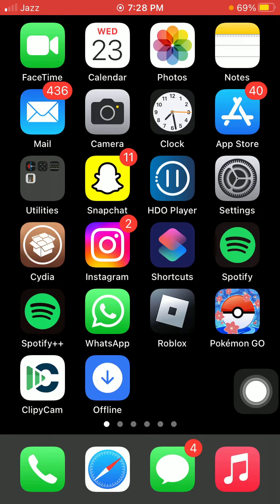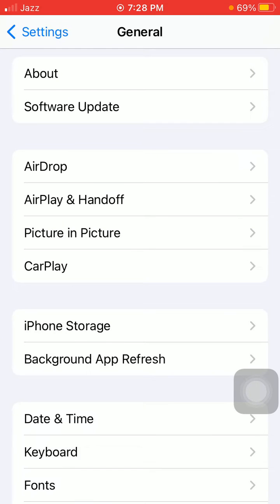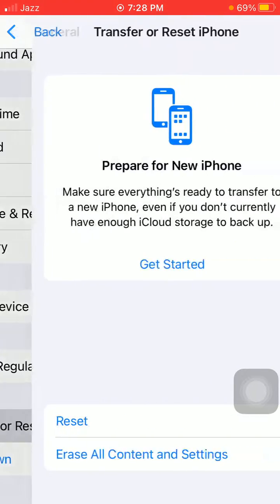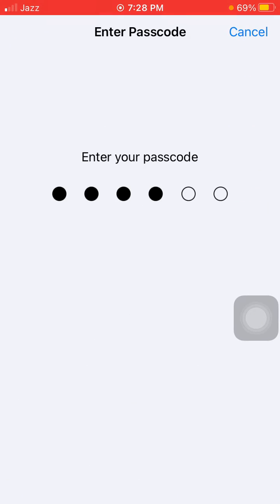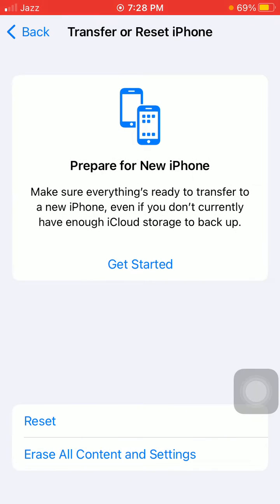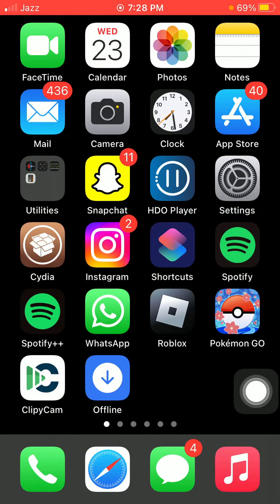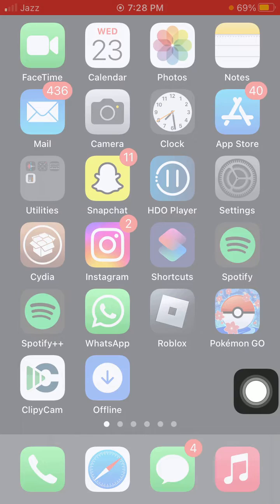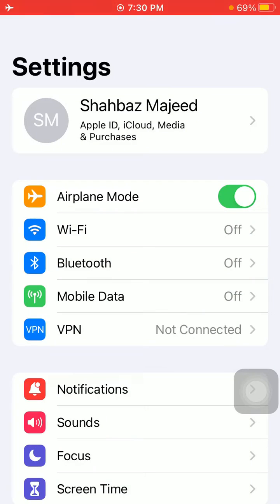Cannot Setup Voicemail it says Call Voicemail on iPhone Fixed